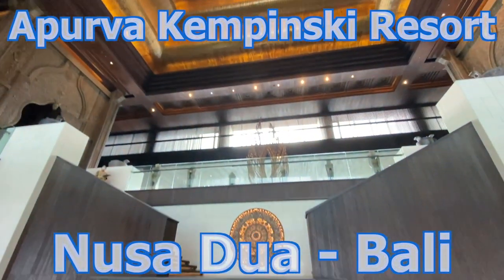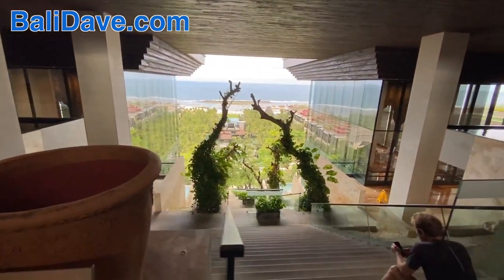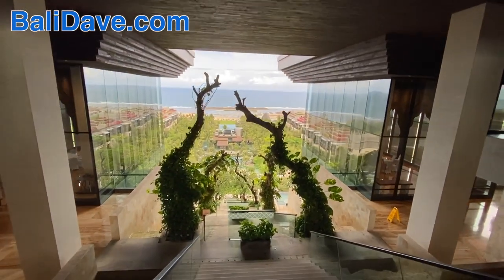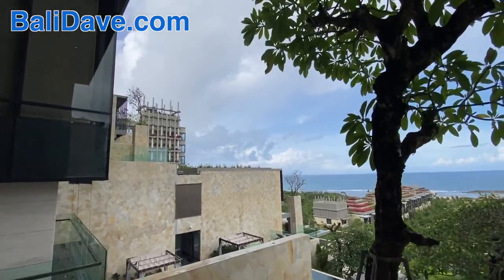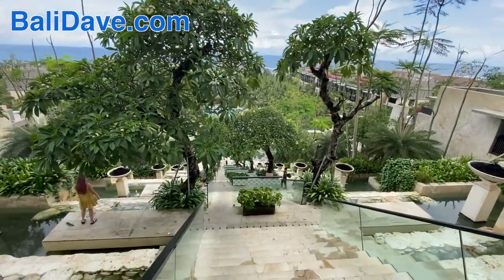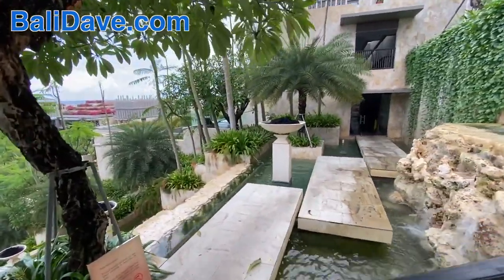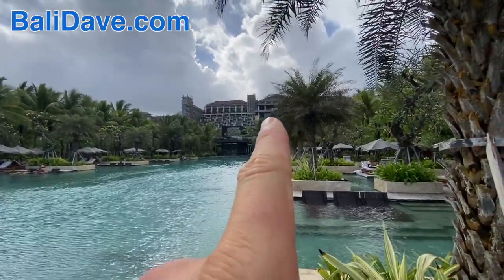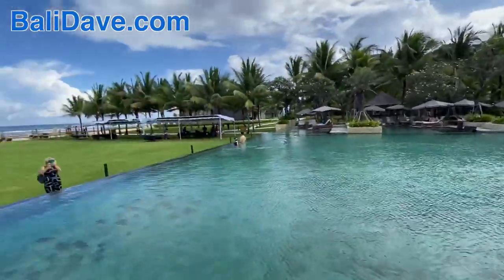Nusa Dua Bali Luxury Hotel - 5 Star Apurva Kempinski Resort Tour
Apurva Kempinski luxury resort in Bali is an extravagant new hotel on the Nusa Dua beach coast, with multiple gigantic infinity pools, and extraordinary design, decor, and furnishings throughout The sheer magnitude of the resort is almost impossible to believe without being there. It’s approximately 100 meters across the lobby from the reception desks, where an elevator descends 15 floors to sea level, and guests get transported by golf carts to the beach.